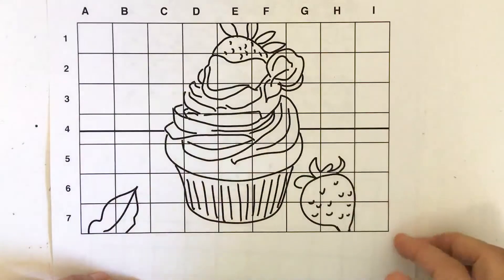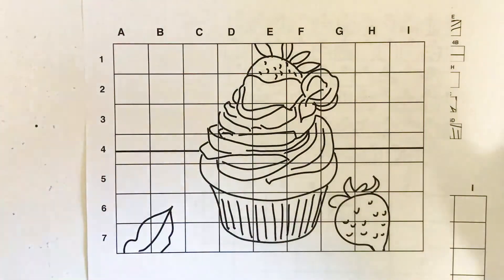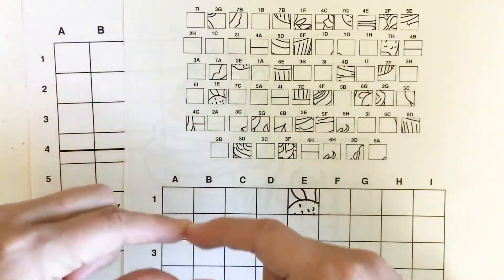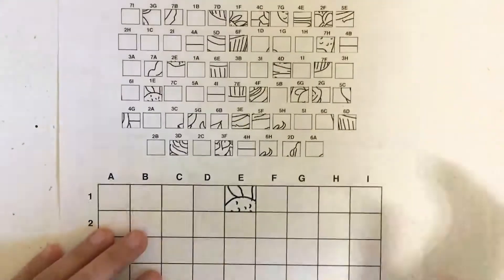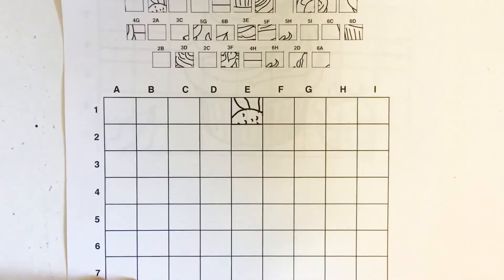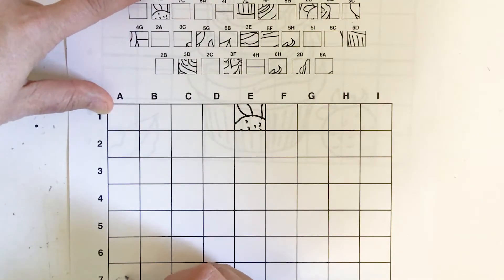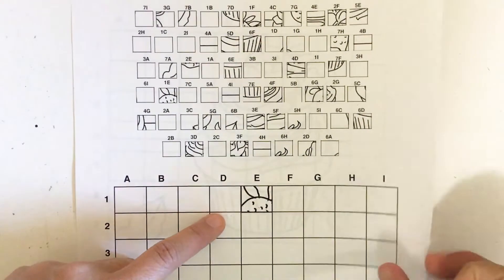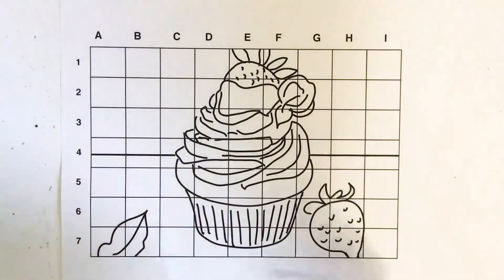How to do a Mystery Grid Drawing Sheet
Some art teachers had questions on how to complete the Mystery Grid Drawing Sheet on my TPT. Here is a video tutorial.

Welcome to the Messy Art Teacher Channel. I created this channel anyone interested in learning more about digital art, graphic design, and illustration. I teach high school animation, graphic design, and photography. I've taught everything from traditional drawing/painting, crafts, ceramics, digital art, and recycled art. Probably stuff I've forgotten as well. Thanks for visiting and Enjoy!